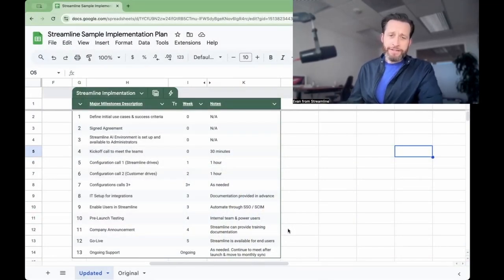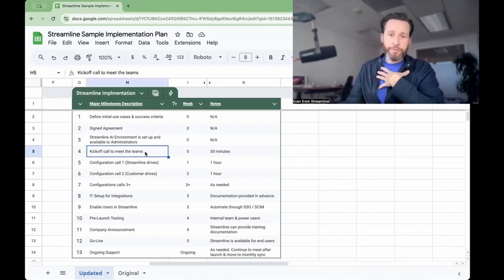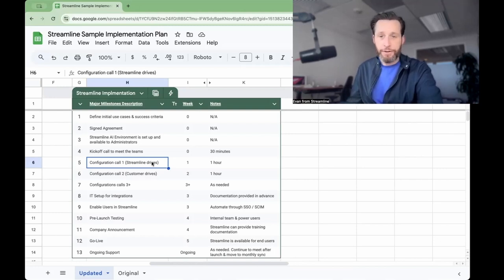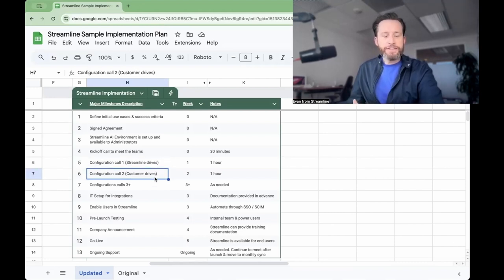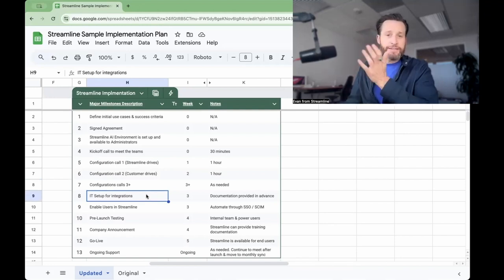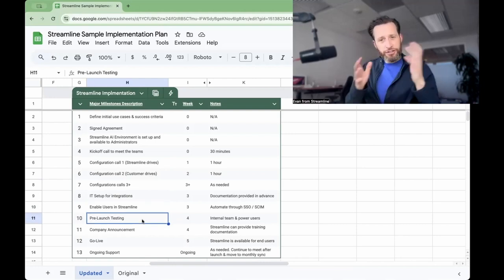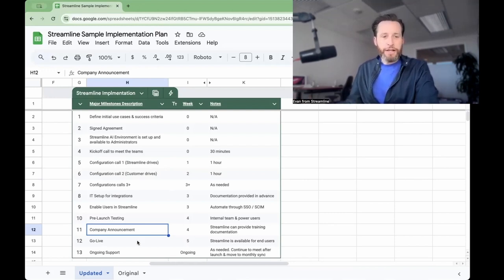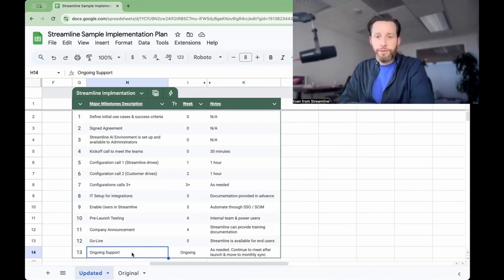Product Demo | Implementing Streamline AI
Overview of the Streamline AI implementation process